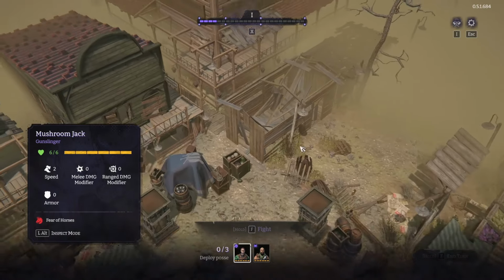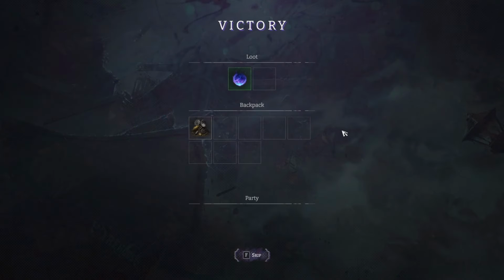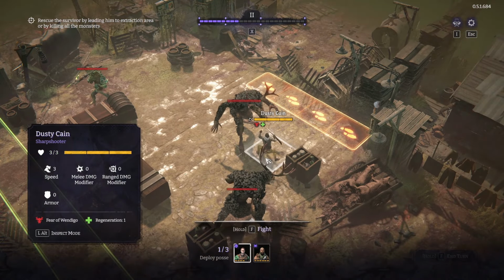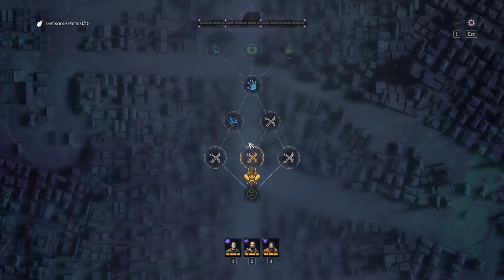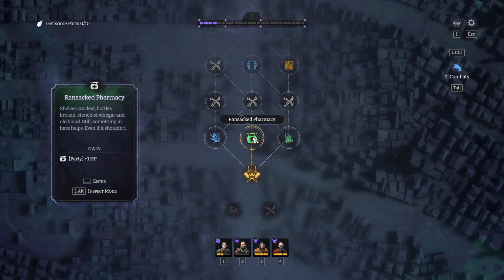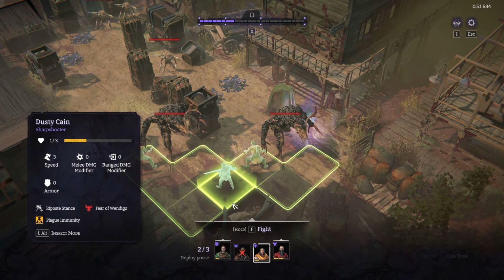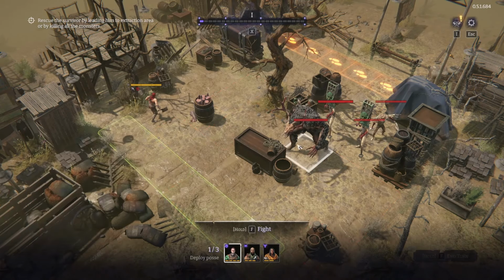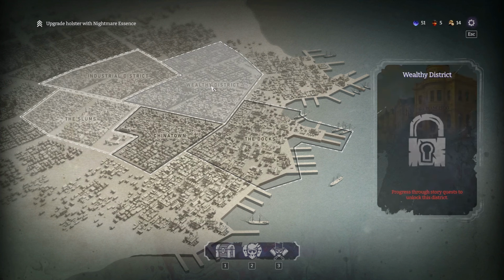The Weird Wild West | Nightmare Frontier (Turn-Based Tactical Game)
Nightmare Frontier is, apparently, the first ever tactical extraction looter game! Now I will admit I don't know what that means, so let's just call it a turn-based tactical game where we fight against various supernatural beasties!

The game is set in an alternate 1900s USA where nightmares are real and ghouls, demons and other sinister creatures stalk the land. As we play there's a nightmare meter which slowly creeps up and when it reaches different levels not only does the environment become more creepy but also the enemy get more powerful!

In a similar way to XCOM we control a small team of people who enter a map and need to complete the objectives. Most of the time these are 'kill the baddies' but sometimes we need to rescue someone.

Our people, called Scavengers, then take their turn where they can move, punch, shoot guns, use items, all that kind of stuff. We can cause more damage if we use the environment to our advantage so there's a little bit of planning required!

Our team then choose a path through the city streets, taking on various battles and visiting locations as they go. The streets are endless so we need to look for safe areas where we can get out and take our loot with us.

Welcome to the first Tactical Extraction Looter where you pit your courage and leadership against fears made manifest: the Dreadweavers. Your band of scavengers ventures into American Dream turned American Nightmare of the alternative 1900s, to reclaim a devastated former boom town. For those brave enough to make the best of it, the opportunities are now... supernatural!

The next evolution of tactical combat is here: rain lead on enemies by chaining trick shots and overcoming dread. Then get in their midst and rearrange the odds by pushing, countering and combining attacks.

The city will never be the same but you can work with it: lead the counterattack against the Dreadweavers and push ever deeper into the Nightmare. Taking back city quarters will bring you face to face with fresh horrors and into new paths forward.

Cowardice rarely pays the bills but you can’t enjoy your gains when you’re dead. Push your luck and the danger you face while maximizing the loot you can grab and live to fight another day. Limitless raids lure you deeper into the Nightmare and making the most profitable calls is why you, the Ringleader, pay yourself the big bucks!

Face off against monsters born from your band’s deepest fears: push the challenge and raise the Nightmare Level for things to get more deadly and more interesting quickly. Learn to game the system of fear and courage to choose your battles.

Harvest materials from defeated nightmares to craft and enhance increasingly insane weapons, merging early 1900s technology with supernatural alchemy. Unlock new ways to send the monsters back to the Hells they crawled out of.

While you rest your aching guns and reload your muscles, manage your equipment, invest in new abilities or press some rescued fresh meat (heh, heh) into service. Just remember: their weakest points will attract the monsters like blood attracts hungry sharks.